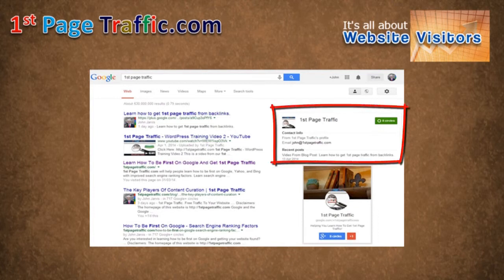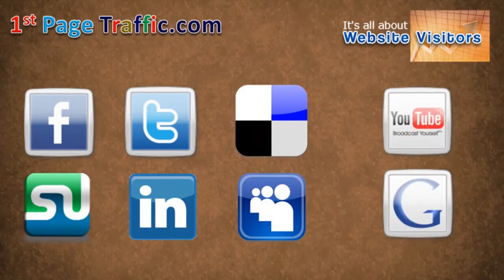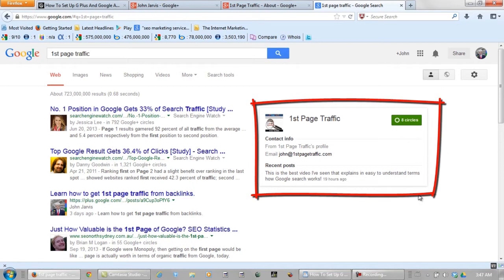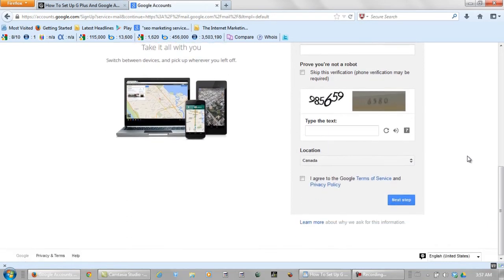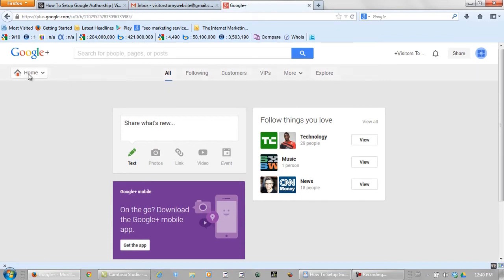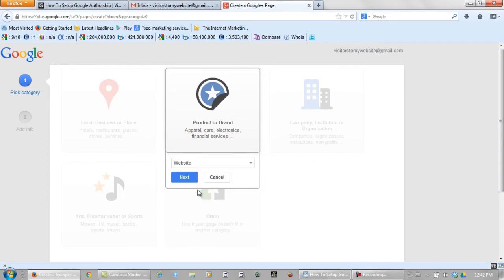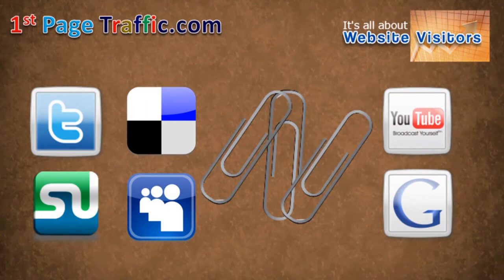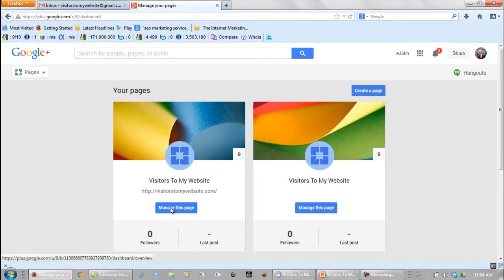How To Setup Google Authorship Part 1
How To Setup Google Authorship

This is another look at how to setup Google Authorship.

This is part 1 of a 2 part video tutorial on how to setup Google Authorship in WordPress.

You can find many training videos on search engine optimization SEO on the 1st Page Traffic YouTube channel, or on the website above.